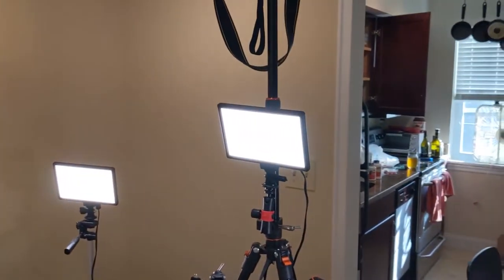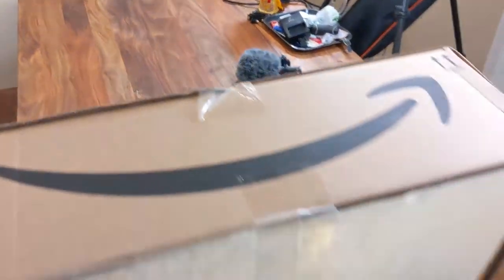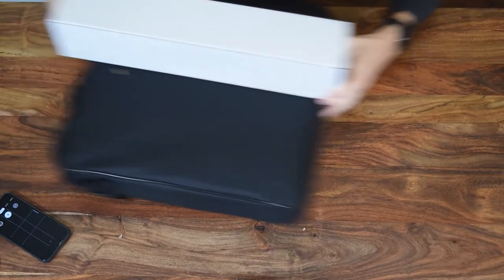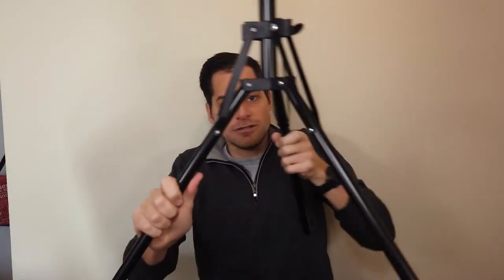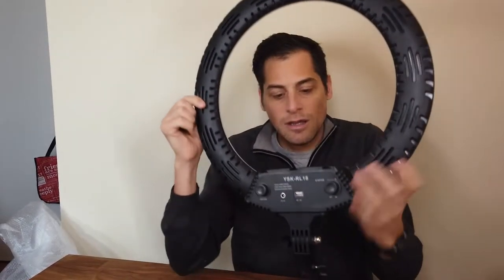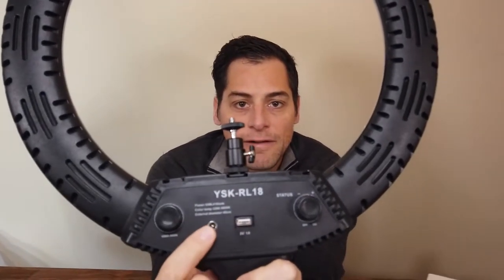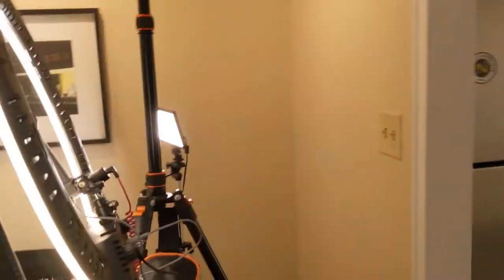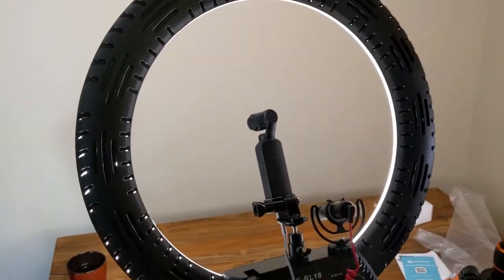Yesker 18 inch ring light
The 18-inch Yesker ring light is the perfect tool for a creator that wants to be well lit in front for the camera without the burden of setting up a bunch of extraneous equipment. The tripod, extra shoe mounts, USB power jack, and phone holder make it the perfect all-in-one tool.